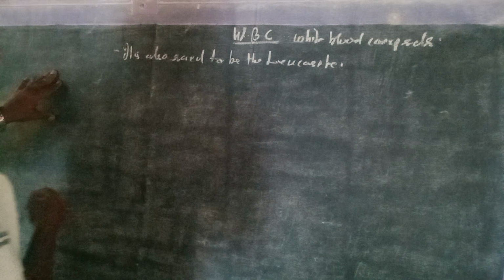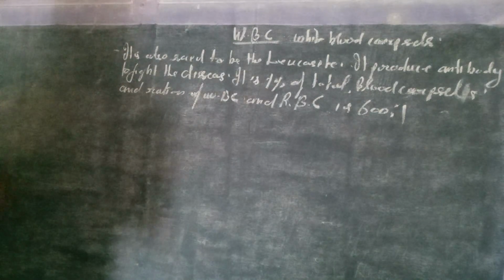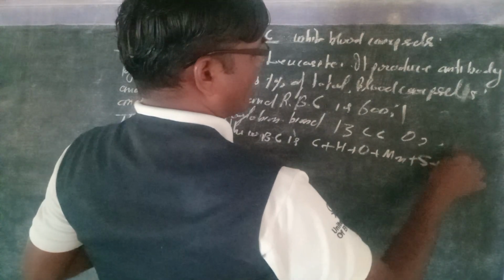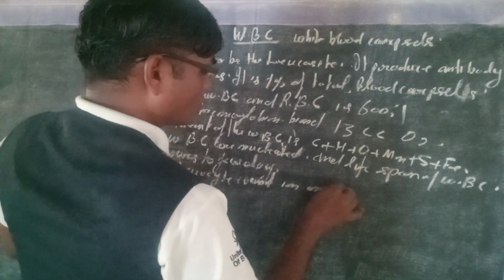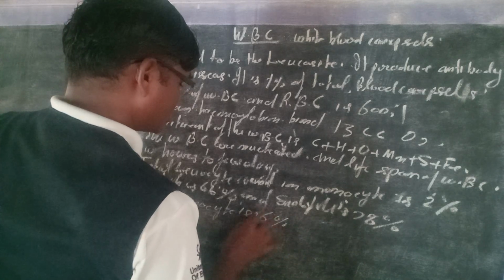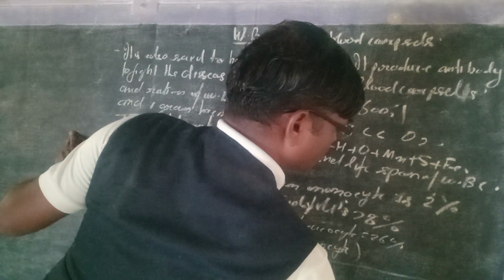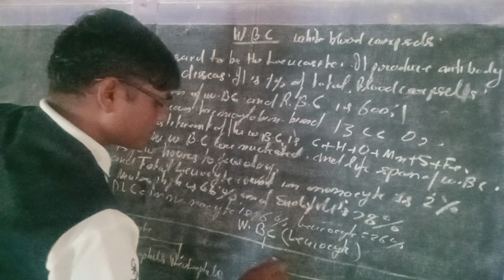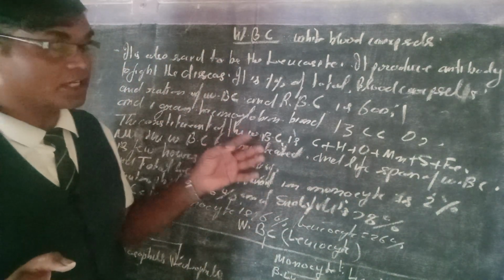WBC-Liquid connective tissue by Rajesh sir..